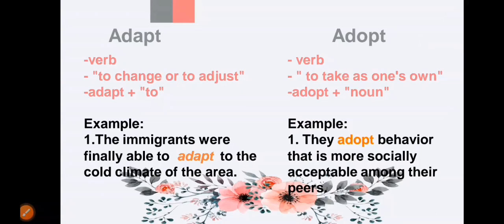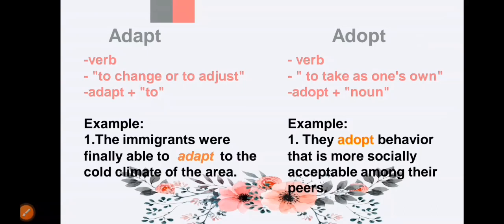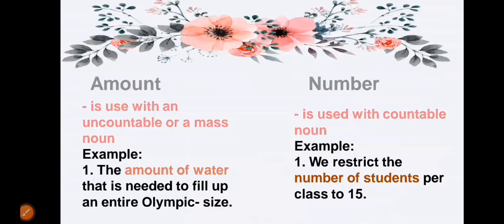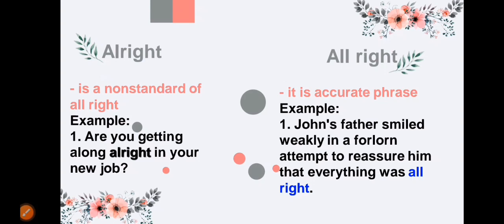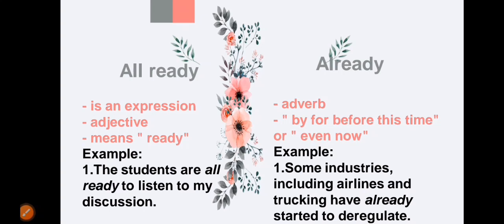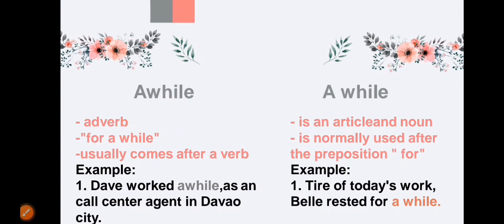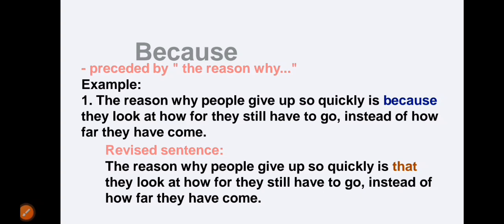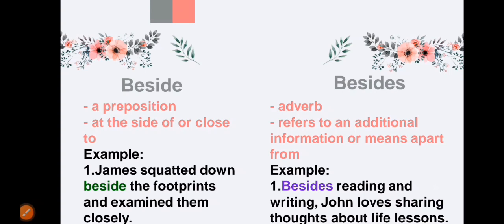em1 common usage problems video presentation